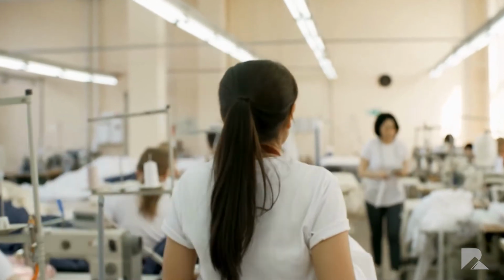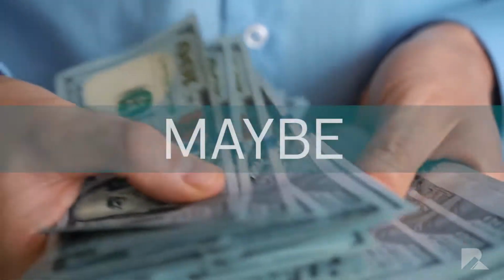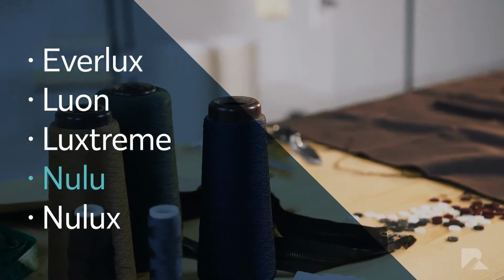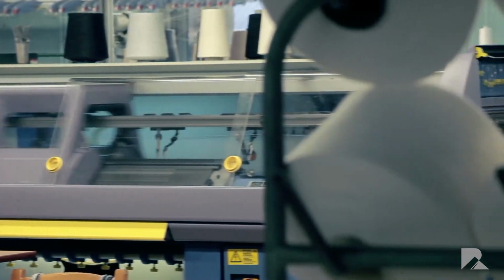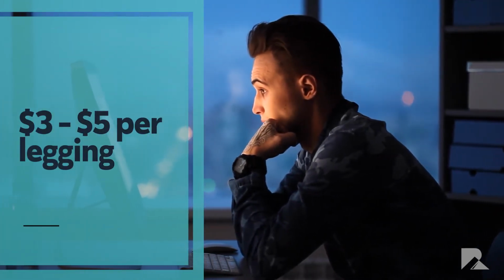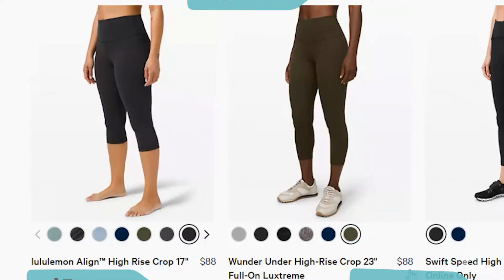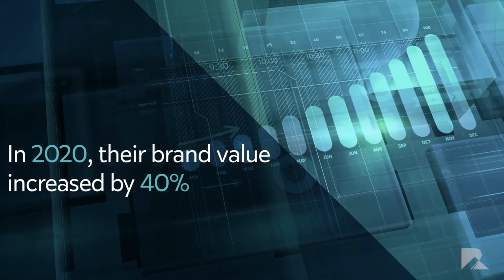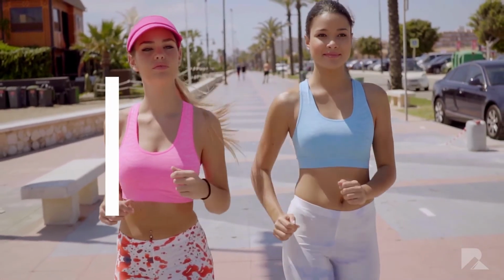Why Are Lululemon Leggings So Expensive?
If you’re even remotely familiar with the brand Lululemon, you probably know two things about their leggings:
They’re very popular!  And they’re very expensive.

As someone who has also started an apparel brand, we've spent a lot of time studying other successful companies. And while we promise our running sunglasses will never cost more than Lululemon’s leggings, we were curious to find out why they’re so expensive.

Check out out video to find out how and why.

BOOKMARKS:

00:00mins:  Lululemon Intro - Why Are Lululemon Leggings So Expensive?
00:34: How Much Do Lululemon Leggings Cost?
00:45: Are Lululemon Leggings Overpriced?
01:40: What Are Lululemon Leggings Made From?
02:14: Lululemon's Manufacturing Practices
03:03: What Is the Markup on Lululemon Leggings?
04:43: The Story Behind Lululemon

Runners Athletics - makers of the best running sunglasses for men and women. No slip, no bounce, these ultra lightweight sunglasses won’t move, no matter the challenge. Gear up for your next adventure at runnersathletics.com